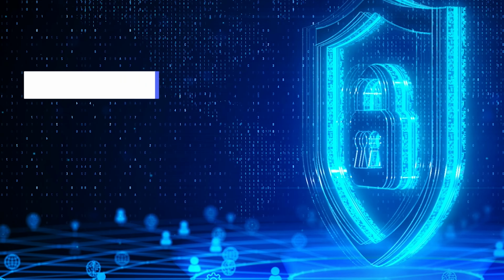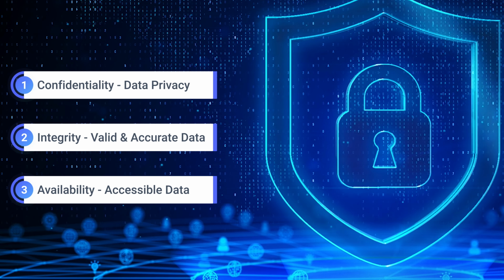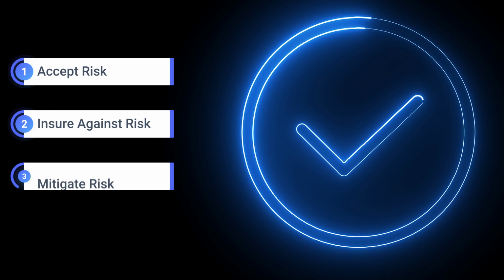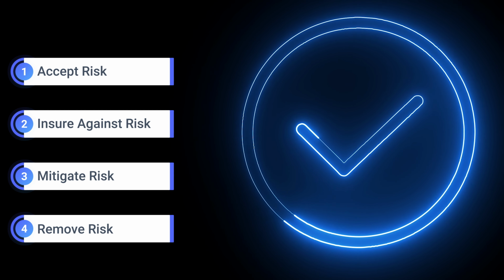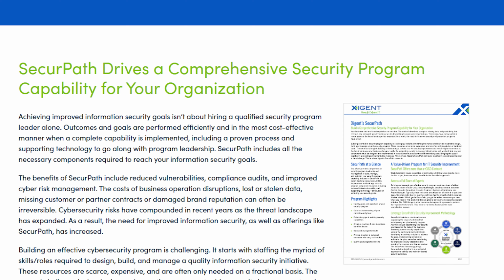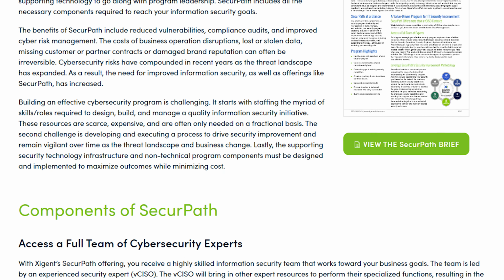Tips to Avoid IT Security Pitfalls: Common IT Business Risks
Episode 1 of our "Tips to Avoid IT Security Pitfalls" series starts off with understanding common IT business risks and how to deal with them correctly.

SecurPath is an information security leadership and management service that provides expert skills such as virtual CISO offerings (vCISO), processes, and supporting technologies to build and maintain a trustworthy cybersecurity capability to achieve your organization's risk management goals.

About Xigent:
Xigent was formed in 2009 out of the notion that commonly underserved mid-market organizations could see more value from IT investments when activity is driven by desired business results. With services such as Full-Stack Observability, Data Recovery, and Cybersecurity, Xigent improves organizations' capabilities and delivers Result Driven IT.